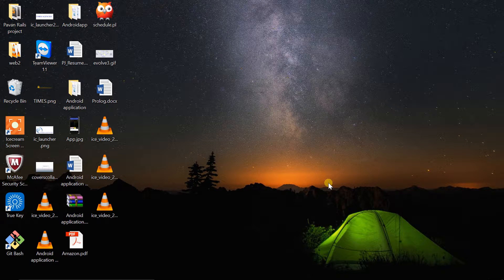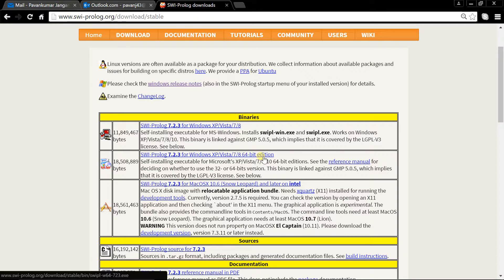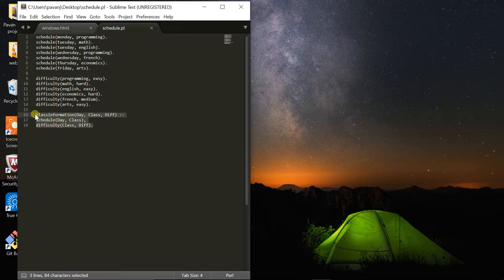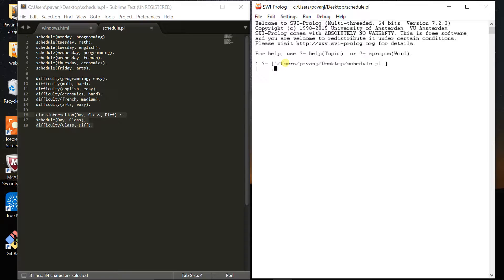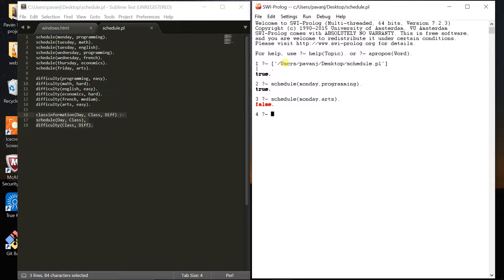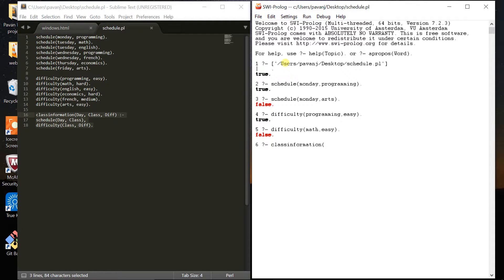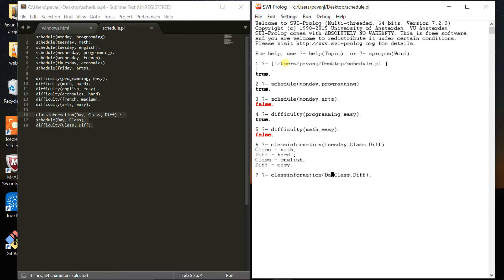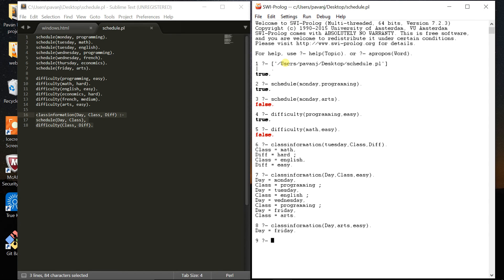Prolog Programming language in SWI-PROLOG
Compiling, running, and writing some basic code in PROLOG